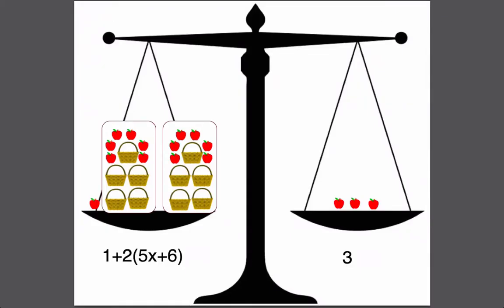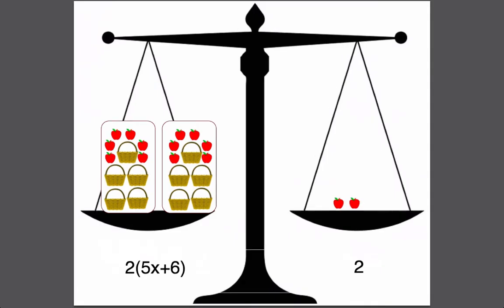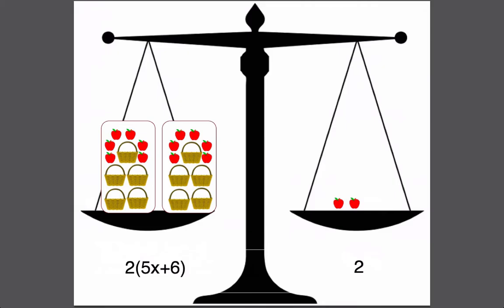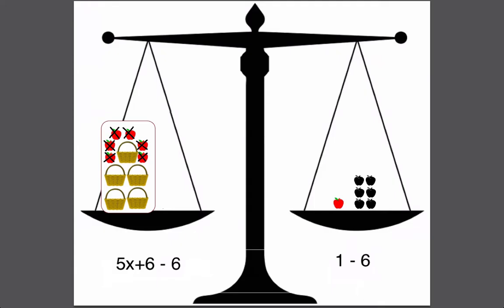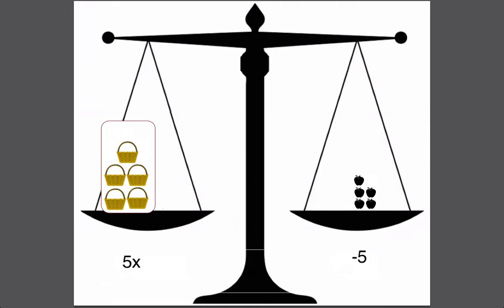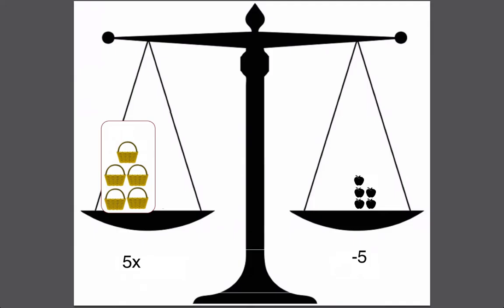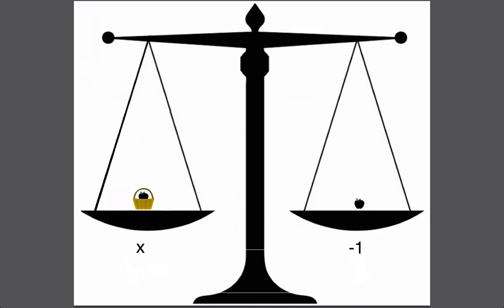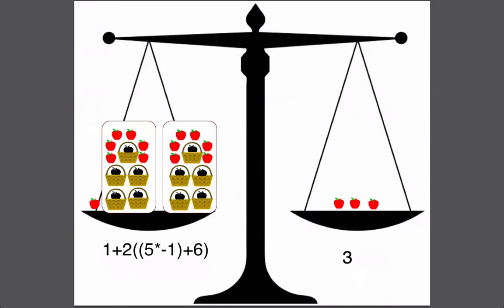Apples equation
Simple equation animation using 1+2(5x+6)=1.